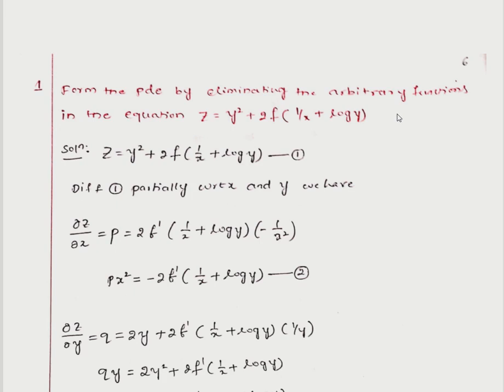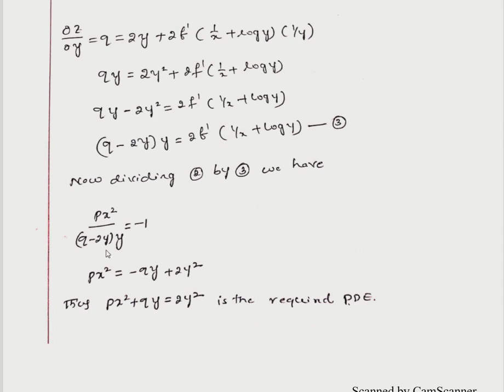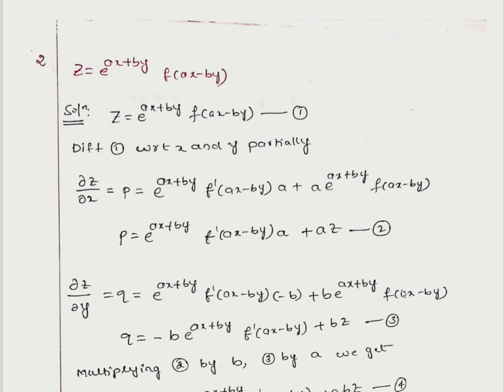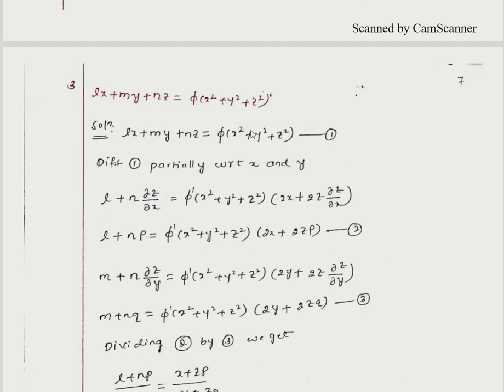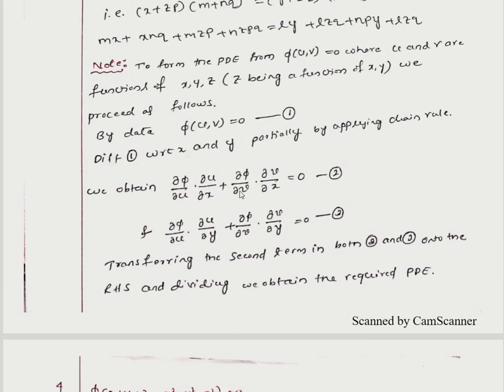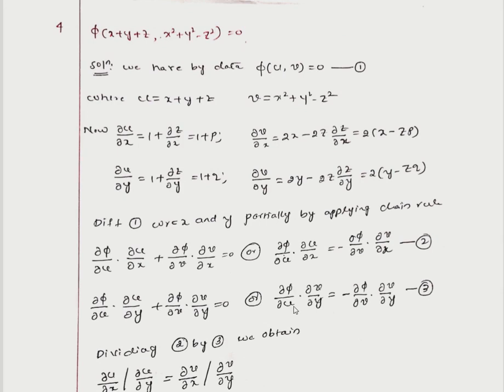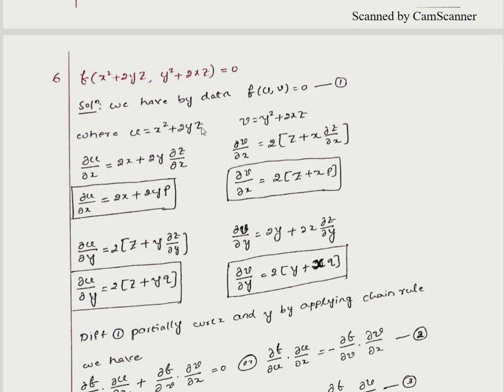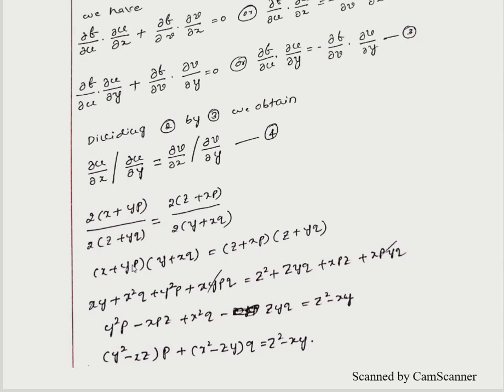18MAT21 Module-3 part-2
SJM INSTITUTE OF TECHNOLOGY Department of Mathematics